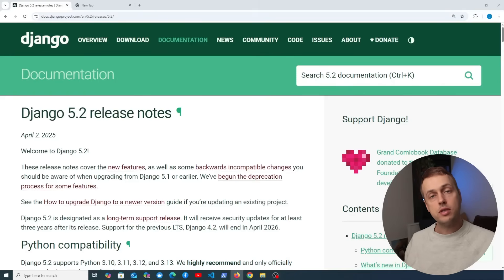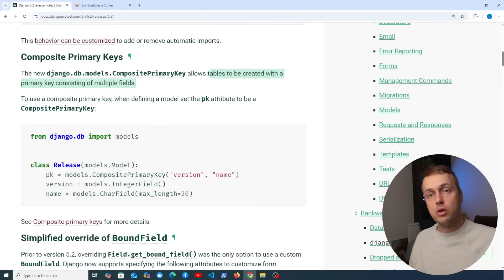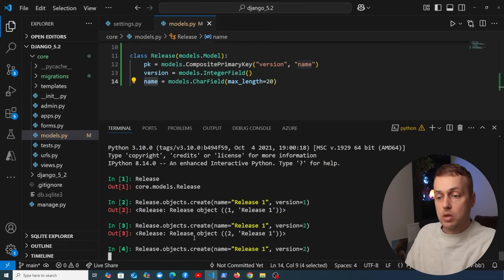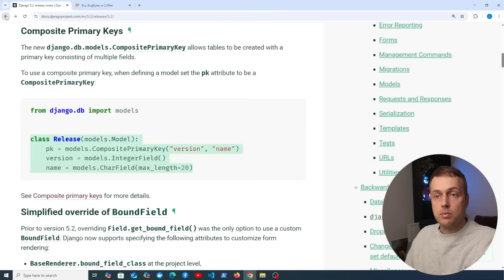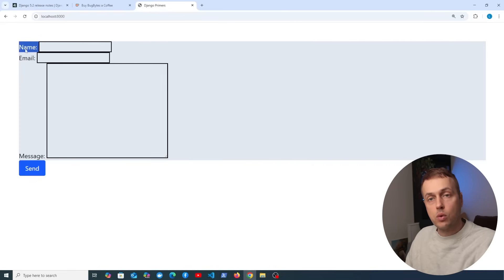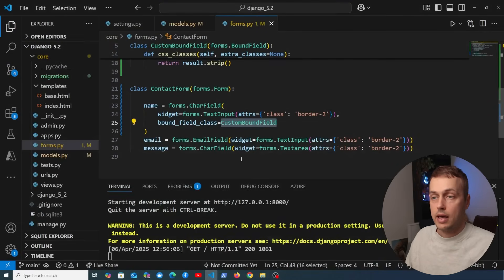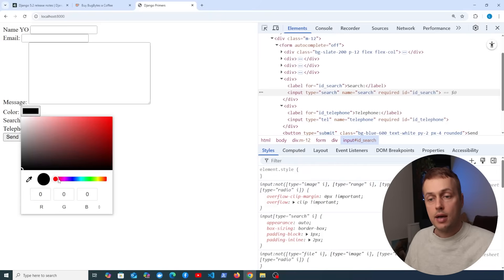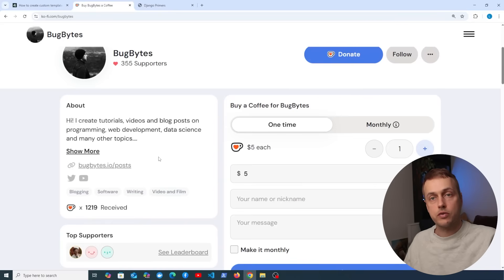Django 5.2 - New Features! Composite Primary Keys | Model Shell Imports | New Form Widgets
In this video, we'll look at new Django 5.2 features, including:
* Auto-import of models into Django shell
* Composite Primary Key support
* Simplified overriding of BoundField at project, form and field level
* New form widgets (Color, Search and Telephone)
* Other minor features

📌 𝗖𝗵𝗮𝗽𝘁𝗲𝗿𝘀:
00:00 Django 5.2 Intro
00:43 Automatic model imports in Django shell
02:00 Composite Primary Keys in Django 5.2
06:43 Overriding BoundField in Django 5.2
12:33 New Form widgets in Django 5.2
14:40 Additional changes in Django 5.2